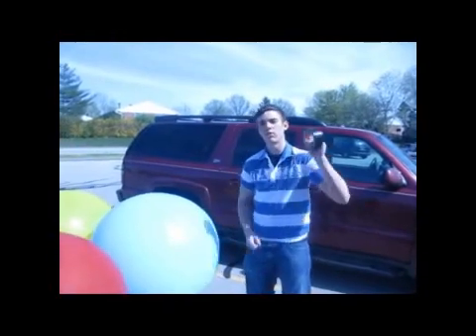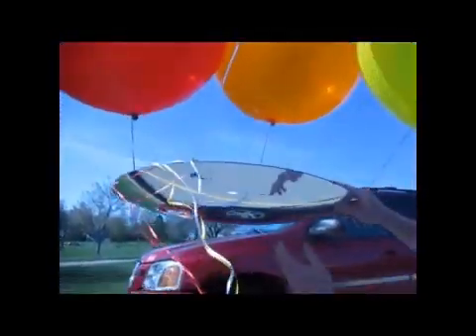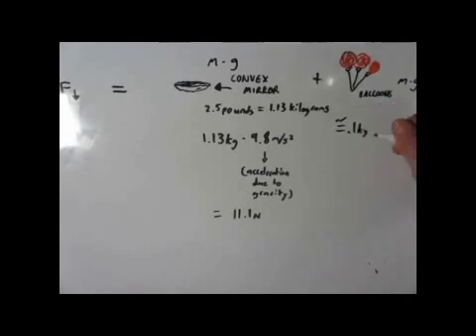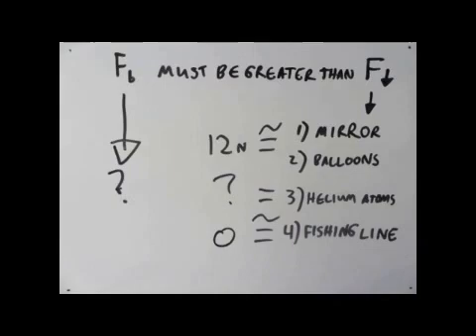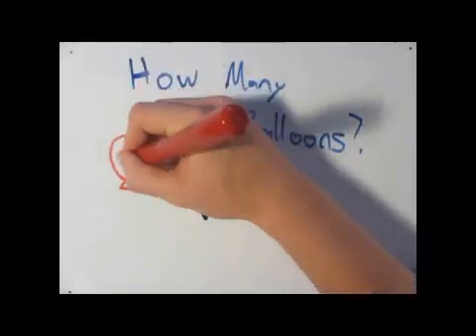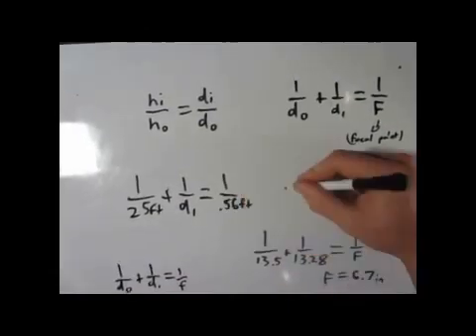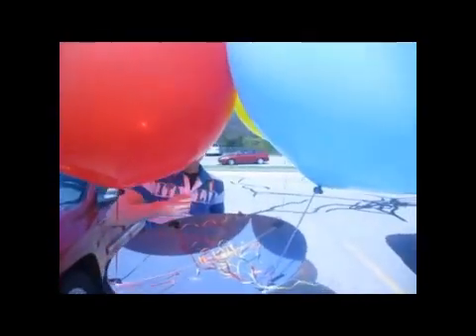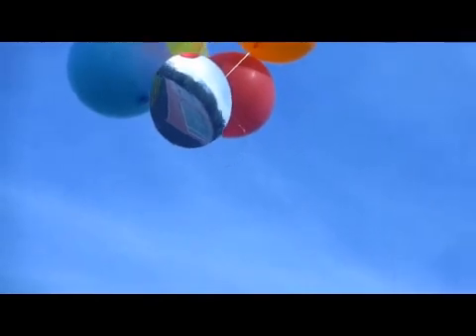Balloons and Physics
Man creates new revolutionary balloon drone for the safety of American troops who need aerial support.  The song used in this video is called "science beats."